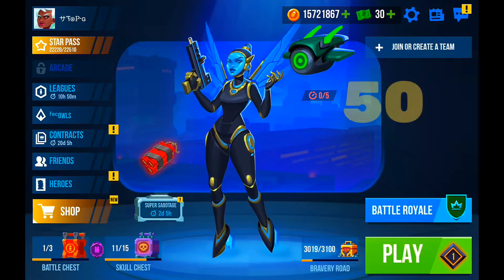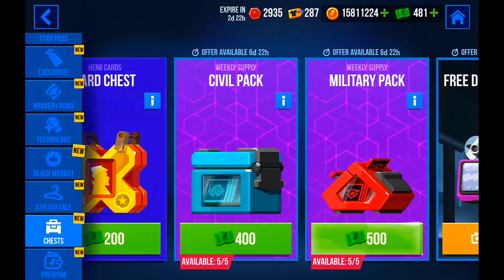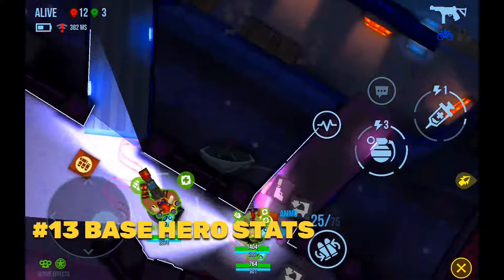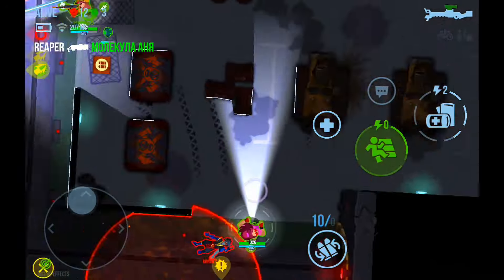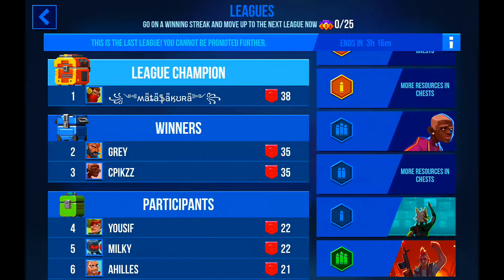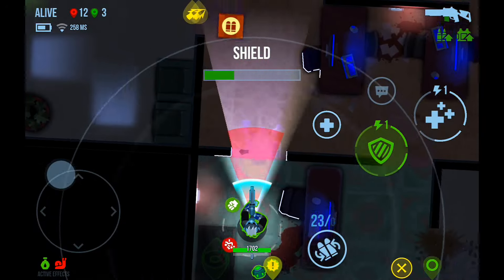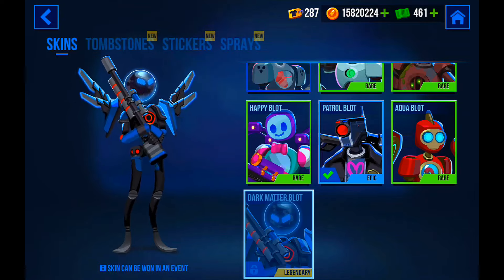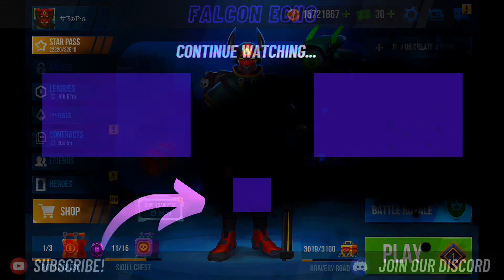50 Bullet Echo TIPS in ONE VIDEO! 😷🫢 (How to improve and make faster progress)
Description;

50 tips.

Heroes;